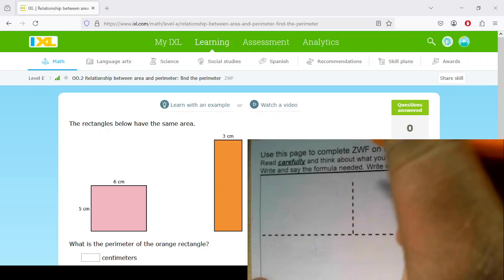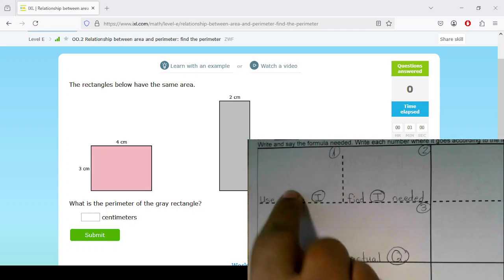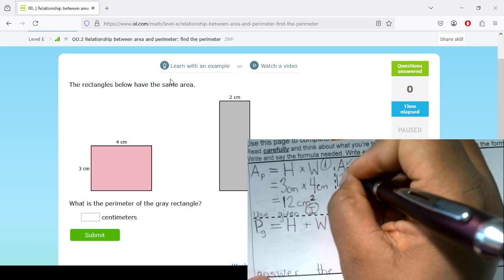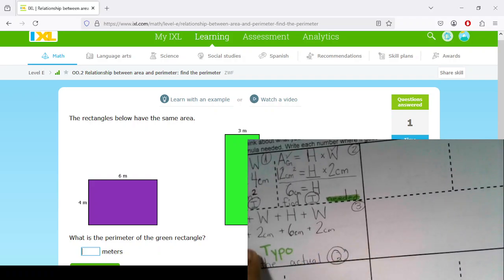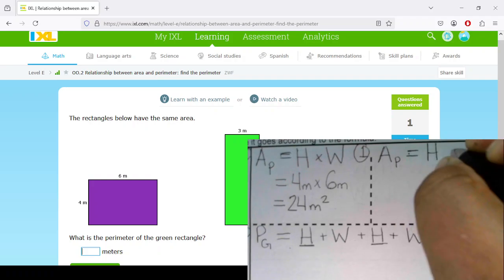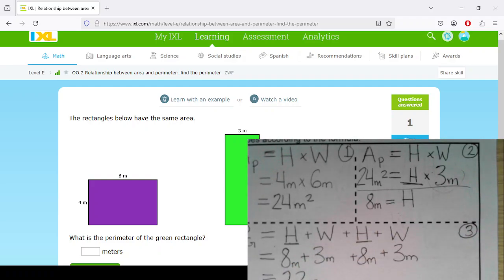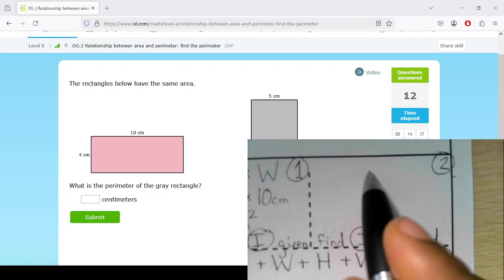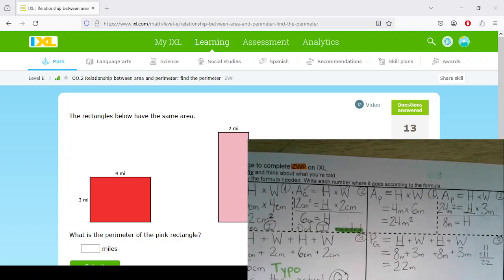ZWF - Find Perimeter by Examining Area of Rectangles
Mini Lesson and guided review on how to complete problems in ZWF in your book.

Did You Know:
If you know a rectangles Area and one of it's sides, then you can work backwards to find the other side?

Next, you'll use the side you were told and the side that you found, to calculate the perimeter!